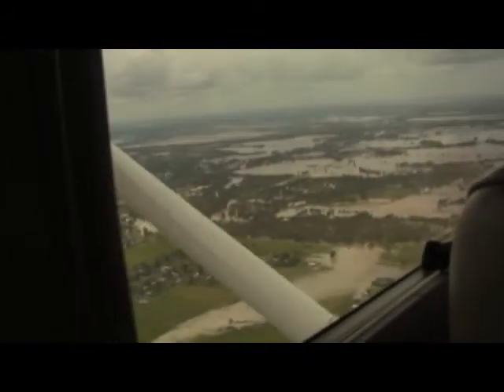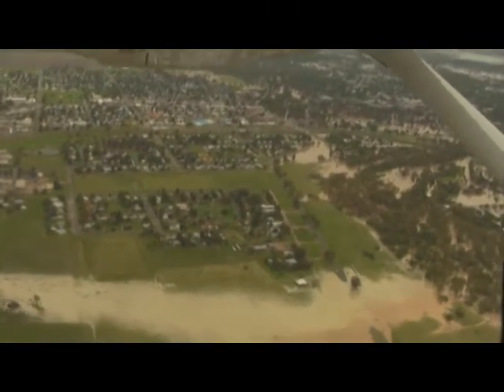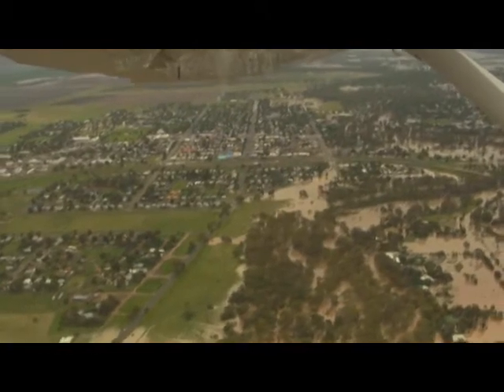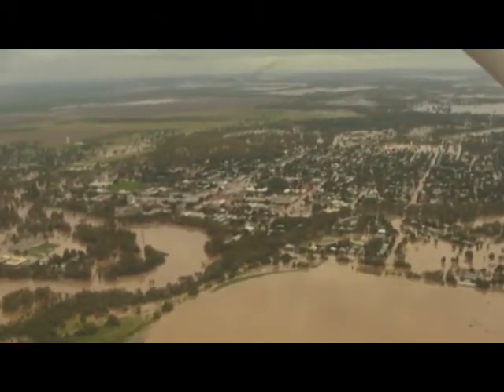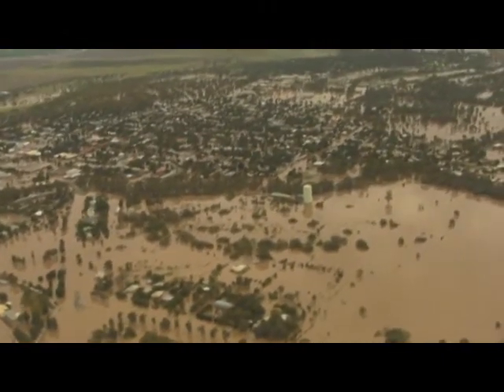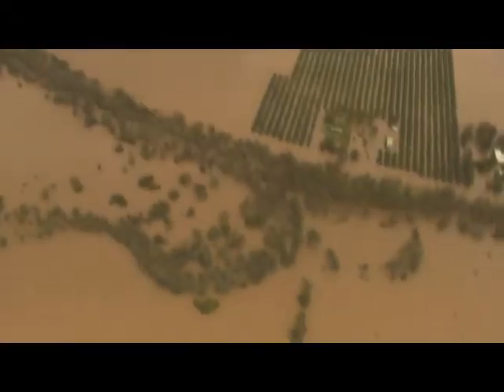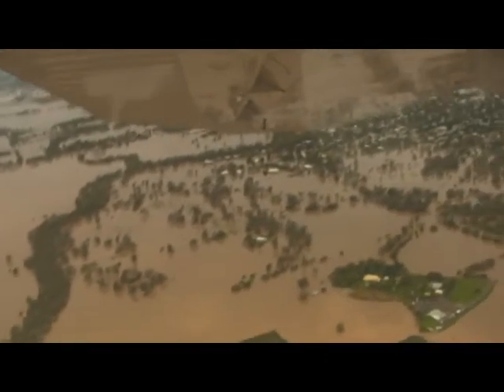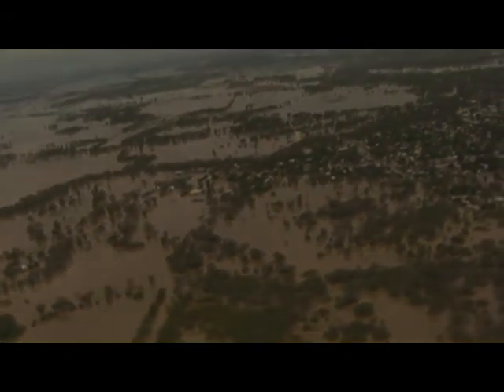Moree Floods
Mark flies over Moree to inspect the impact of severe flooding February 2012.